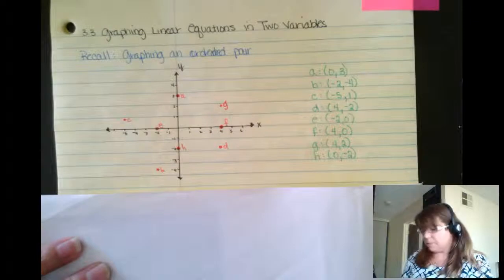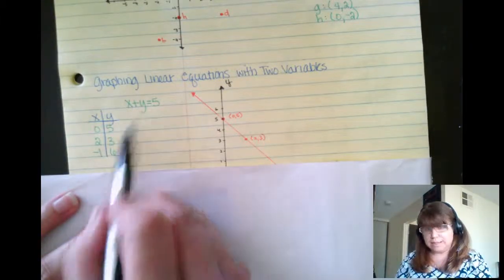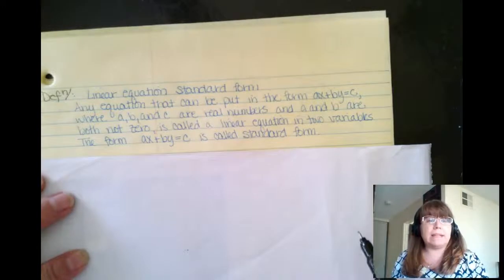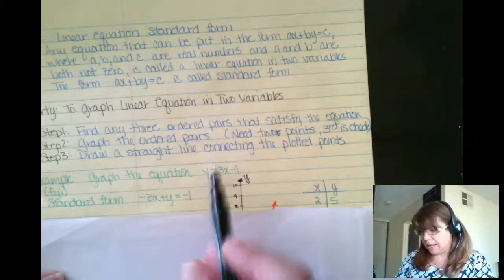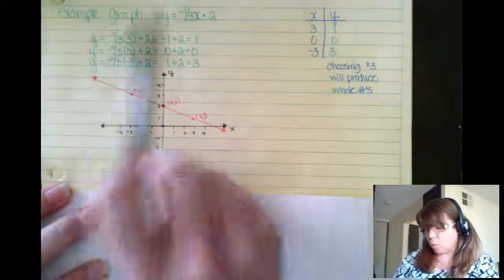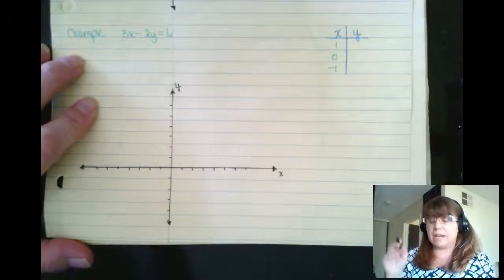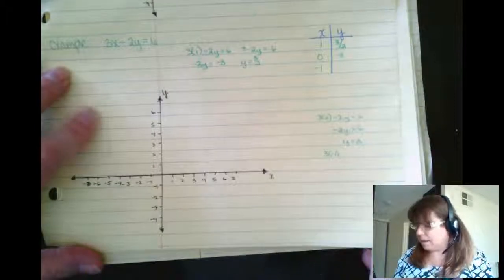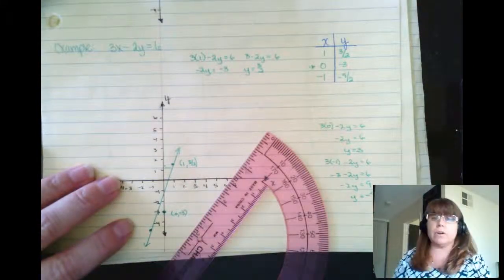MATH 61 Elementary Algebra 3.3 - Part 1 - Graphing Linear Equations -Two Variables